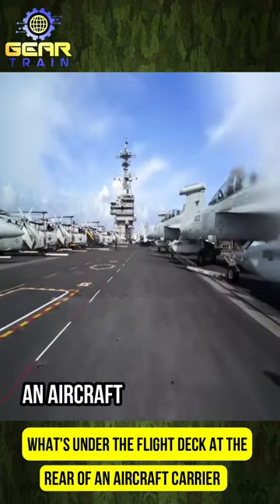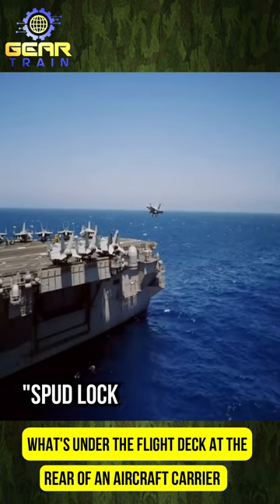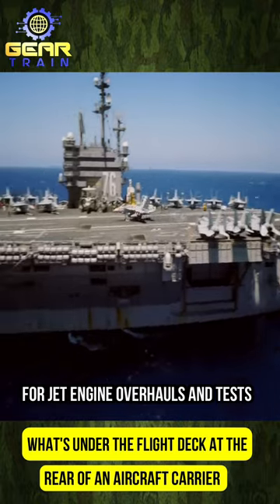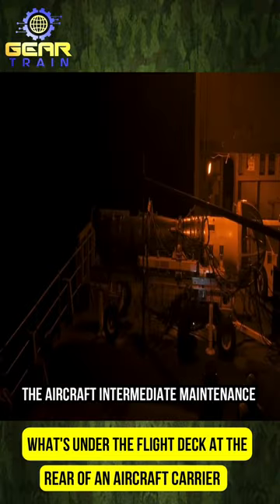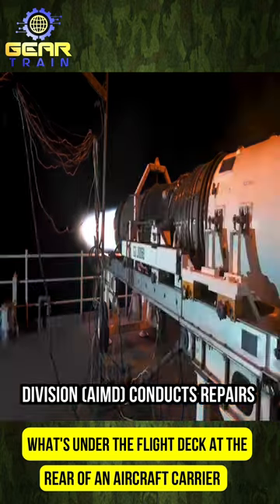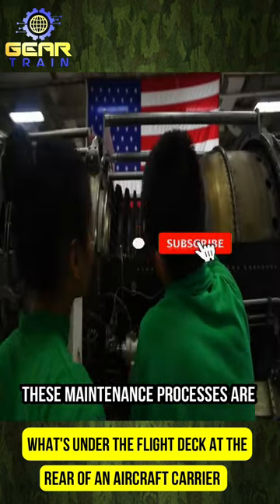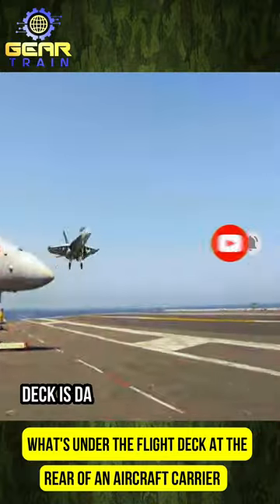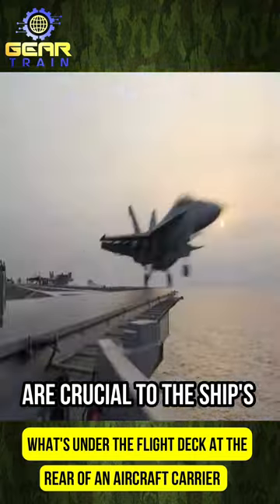What's Under The Flight Deck At The Rear Of An Aircraft Carrier?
The various areas below the flight deck are essential for the ship's functionality, such as control rooms, repair shops, and storage areas. AIMD conducts repairs and tests on aircraft equipment, while an open-air engine testing space allows for jet engine tests.

 1. Timex Command Digital Watch
 2. Garmin Instinct Tactical Miltary Watch
 3. Amazfit T-Rex 2 Smart Watch

 1. Ace Combat 7 Game: Skies Unknown
 2. Sniper Elite Game
 3. Call of Duty: Black Ops Cold War

1. REEBOW GEAR Military Tactical Backpack
2. Rush Tactical Military Backpack
3. 24BattlePack Tactical Backpack